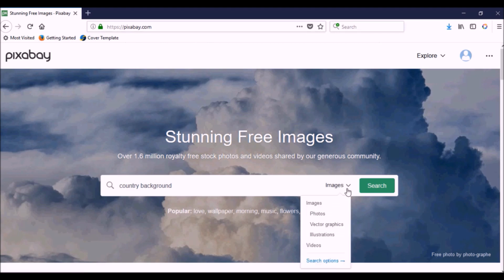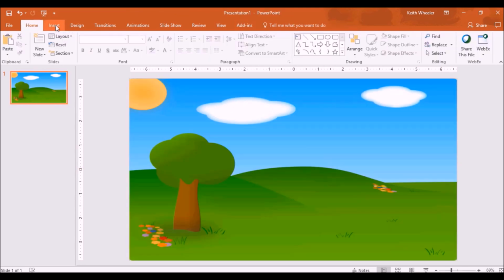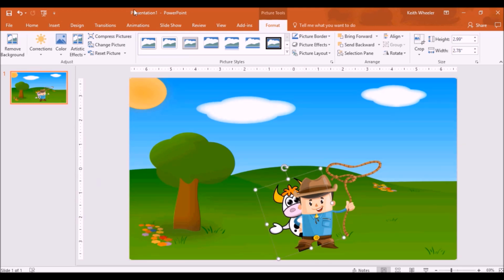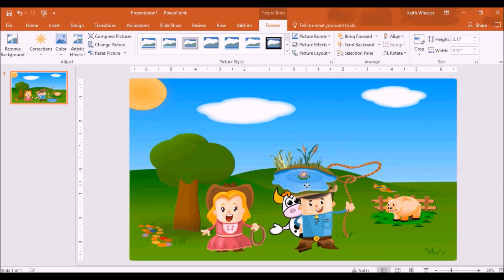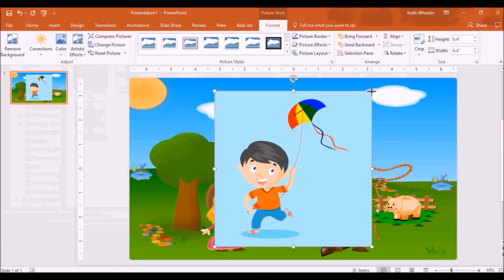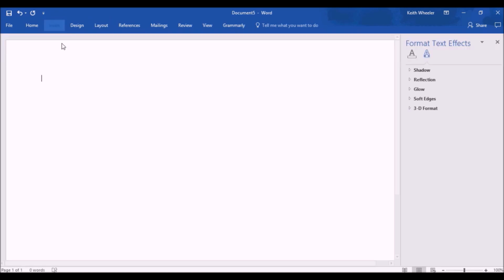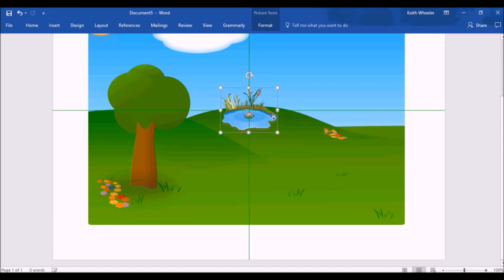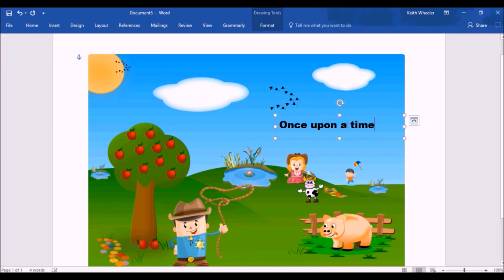Picture Books for Beginners | How to Make a Childrens Book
In this picture books for beginners tutorial, I'm going to show you how to make a childrens book focusing specifically on how to make a picture book page in word and powerpoint.

Writing Children's Picture Books can be a real blast and give you a real sense of accomplishment but it doesn't come natural to everybody. In today's video I'm going to show you how to write a children's picture book, creating a children's picture page, so stick around.

Making a children's picture book can be quite intimidating especially if you're like me and can't even draw a stick figure. Well you can relax because with the help of some stock images I've downloaded from pixabay.com, I'm going to show you how to make a children's book illustration, with zero drawing skills needed.

The key to this quick and easy way to make completely new picture pages based on already existing images comes from learning the easy trick of how to insert an image into another image using word and powerpoint.

I personally prefer making a picture book in powerpoint because there are a few less steps, but take a look at the video and try both methods and you decide which works best for you.

In an effor to make the video as short as possible, without jeopardizing valuable information, once I show how to layer the images, I speed up the video to move things along, quicker.

✅ Tools and services I recommend:
My book on how to get book honest book reviews without begging: